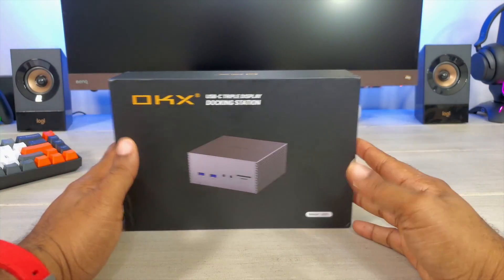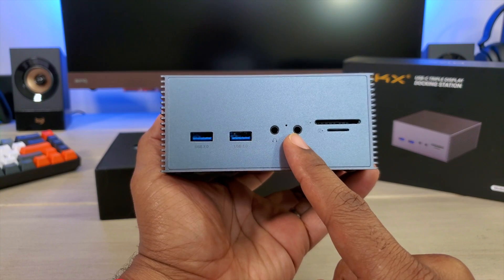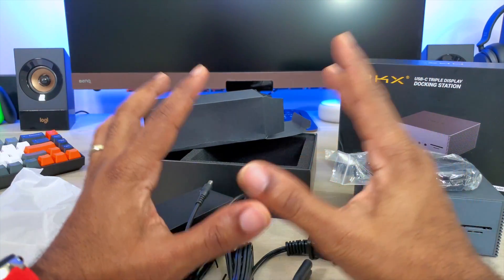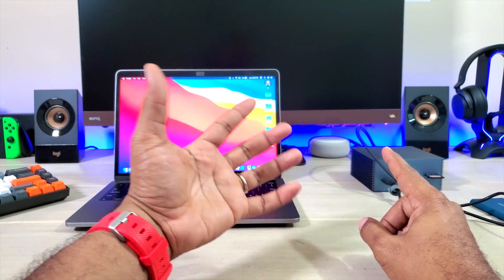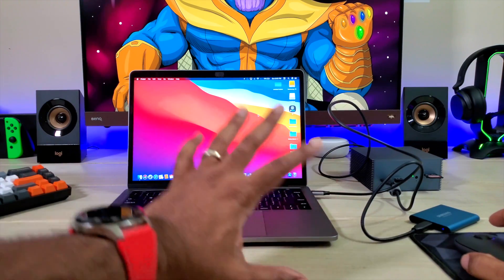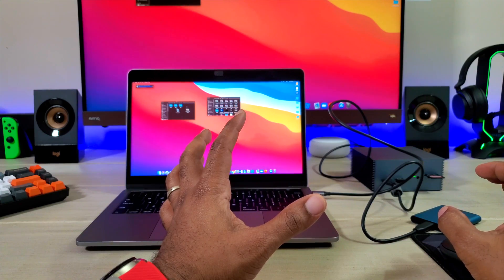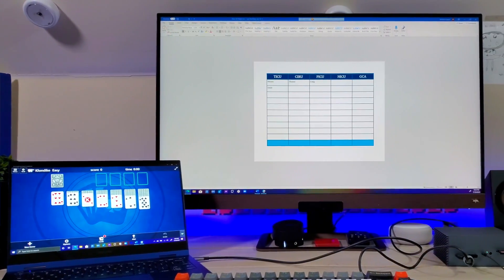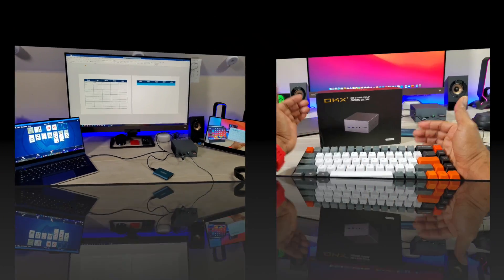Work From Home Essentials: OKX USB-C Docking Station Review...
This 4K Triple Display Docking Station is perfect for your work from home setup...

OKX Triple Display Usb-C Docking Station

My Desk:
Autonomous Smartdesk/ErgoChair 2

Here's what works and what doesn't. None of the lists are complete...

Compatibility List:
MacBook Pro(2015/2016/2017/2018/2019/2020
iMac(21.5in/27in)
Lenovo P1 Extreme Gen 2
Lenovo T580
HP OMEN
HP Zbook
Samsung Flex(2020)

Non-Compatibility List:
iPad Pro
Surface Go
HP Pavilion
ASUS K570ZD-ES55
ROG Zephyrus S GX701
Nintendo Switch
Apple USB Superdrive